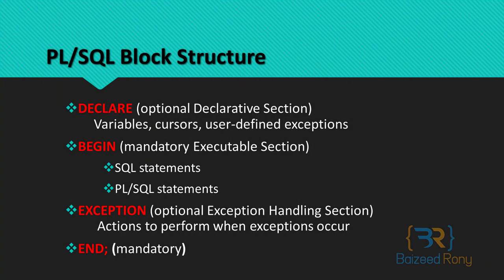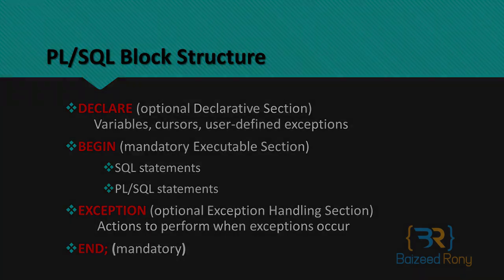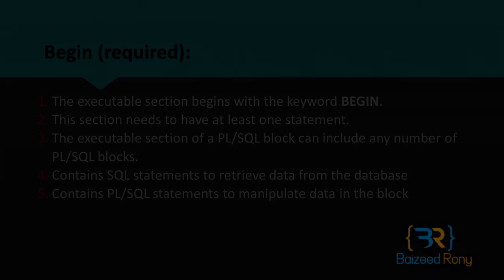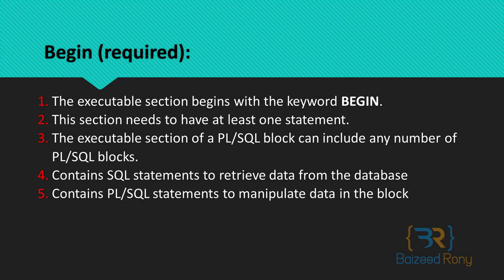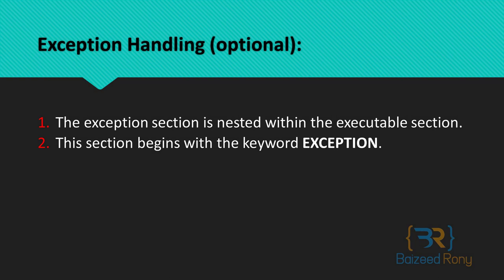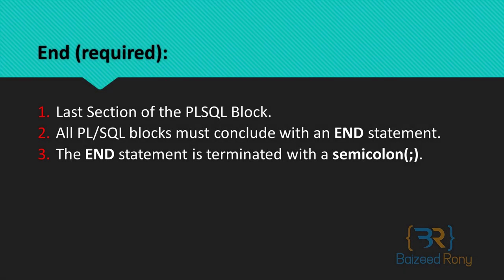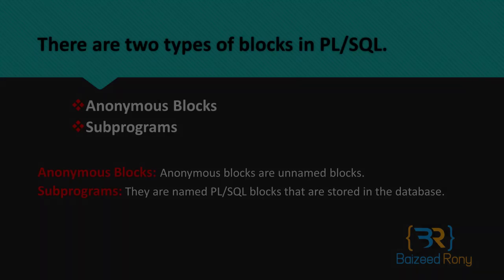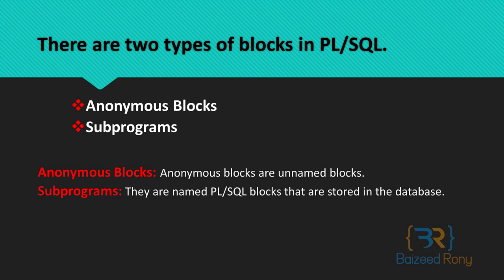PL/SQL tutorial 3: PLSQL Block Types in Oracle Database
This Tutorial is What are Blocks in PL/SQl and What are different Sections Such as Declaration, Execution and Exception handling In Pl/SQL.

Oracle Courses
1.Oracle Structured Query Language(SQL).-3 Months.
2.Oracle PLSQL -2 Months.
3.Oracle Application Express (APEX)-2 months.
               Software
1.Pharmaceuticals Software.
2.Hospital Management Software.
3.Human Recourse Management.
4.Accounting.
5.Point of Sales
6.Sales and Distribution
7.CRM